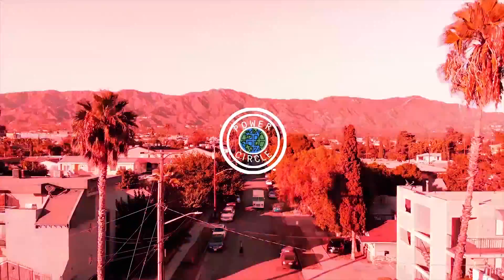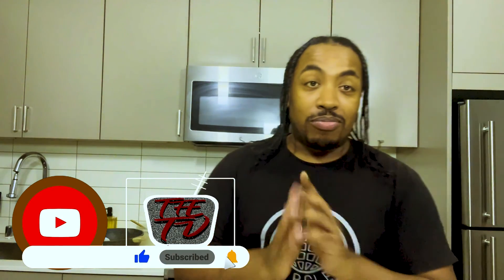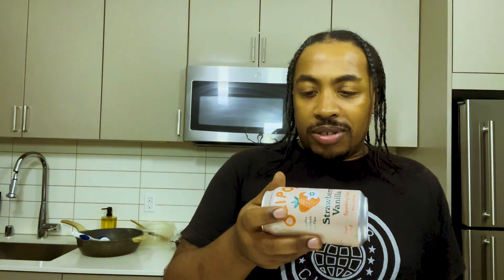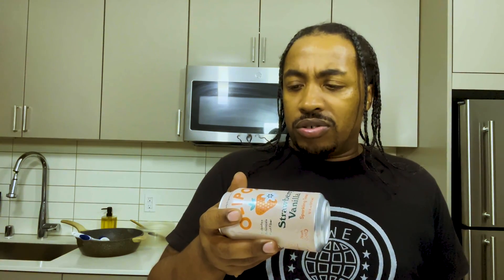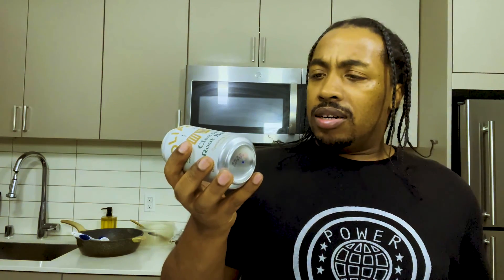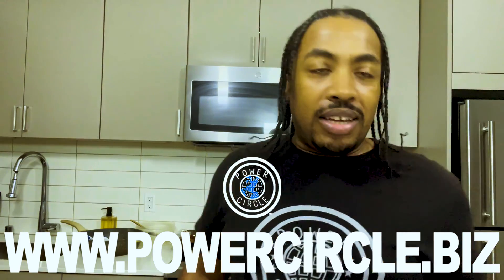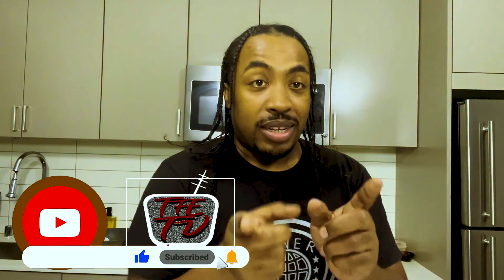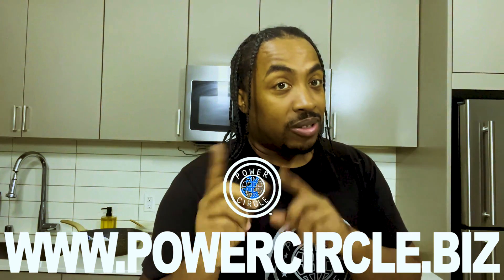TFE TV : THIS IS NOT A PODCAST EPS.29 : Olipop Soda Review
for more DOPE Music Videos,
DOPE Short Films,
DOPE Documentaries,
DOPE Vlogs,
DOPE Interviews,
IN OTHER WORDS
ALL DOPE ALL THE TIME